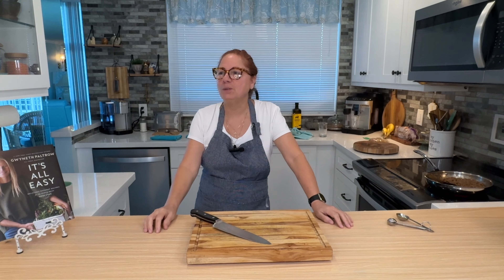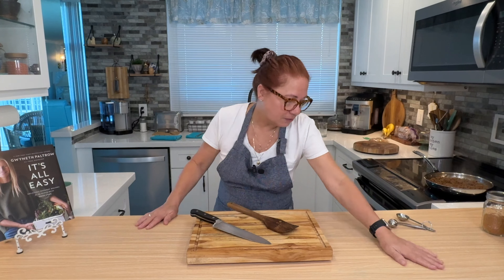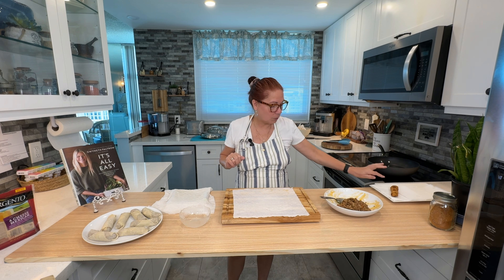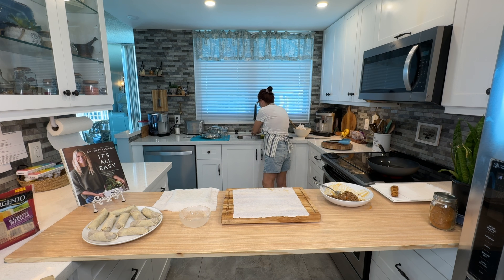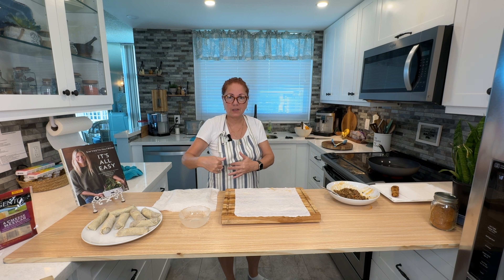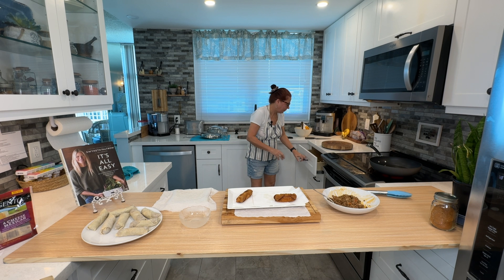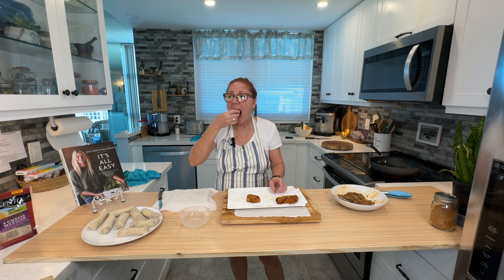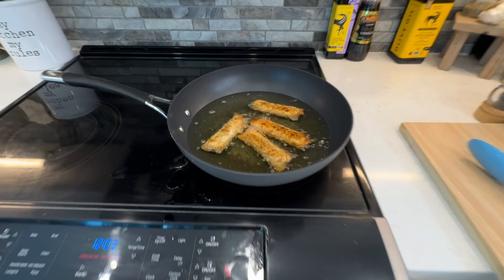Jeanine's Delicious And Simple Taco Egg Rolls Recipe!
spring roll or egg roll wrappers
1lb ground beef, use what you like
shredded cheddar cheese or the mix you love
1/2 onion chopped1/2 green pepper diced
 3 tbs taco seasoning1 cup of water
1tsp tomato paste (optional)
oil to fry (I used canola)
Note: I believe draining off the fat and mixing the cheese into the beef kept  the rolls from being too greasy, but I used too much cheese hubby felt, and they were overly rich, so that's something to think about. I also used a 4 blend cheese instead of  just shredded cheddar, either way they were crunchy and beefy and deliciously cheesy. They are best eaten fresh after frying and let cool as not to burn your mouth.
Note: they do not reheat well in the micro, I would suggest toaster oven or air fryer.
Best Tip: they freeze great, but I'm not sure if they have to defrost or can go straight to fry, for mine I am going to defrost first then fry.
Hope you enjoy Love J❤️👍